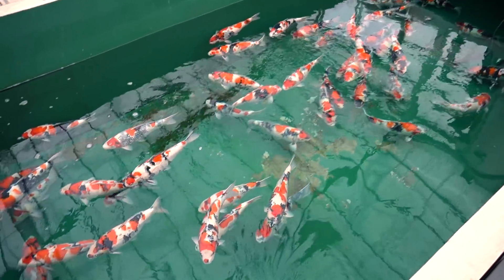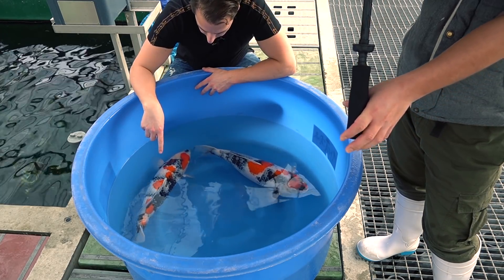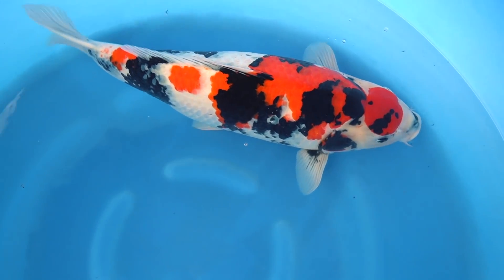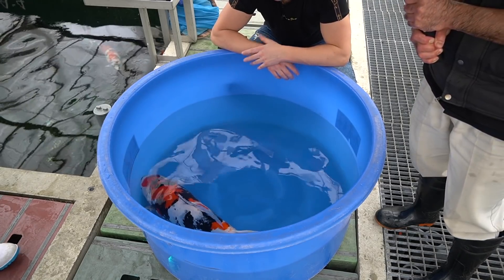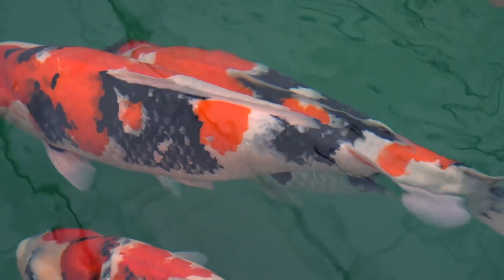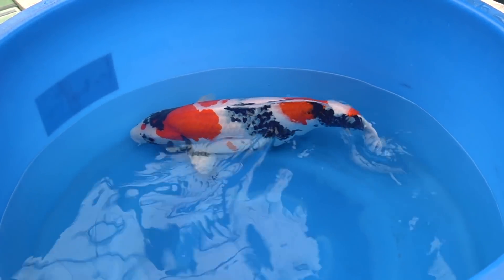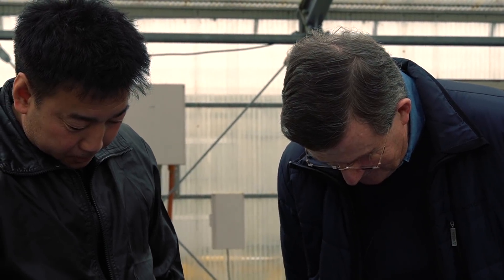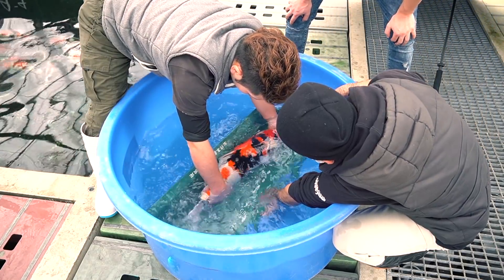These Koi Fish Are Beautiful! *FIRST KOI FARM VISIT IN 2020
Join The Koi Partner as we follow different Koi breeders in Japan, hobbyists in Europe and in Japan. In this video we visit the Isa Koi Farm and are we able to select and watch some beautiful Koi. This was my first visit of a koi farm in 2020.

I would love to know if you liked the video of the Japanese Koi Fish.